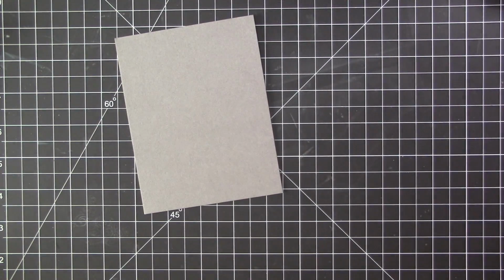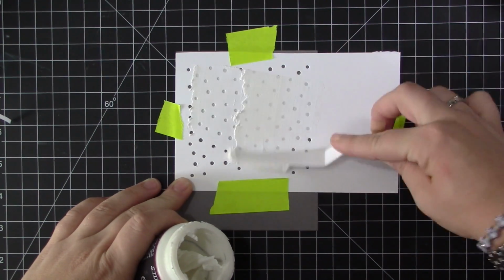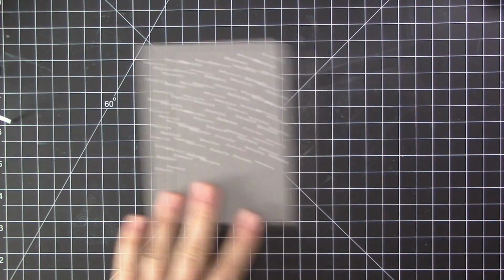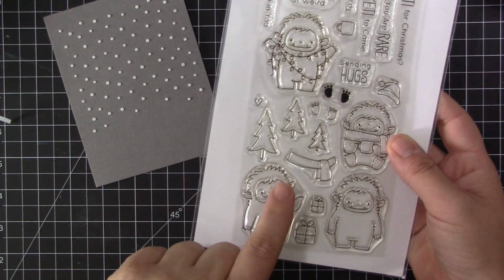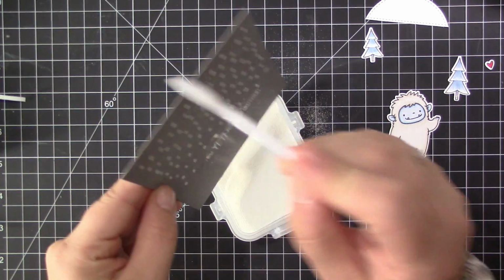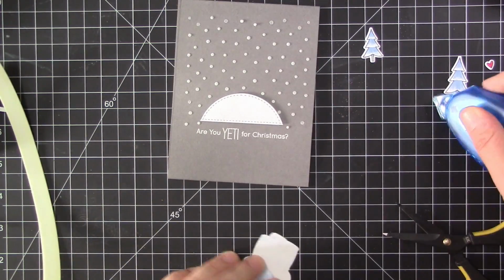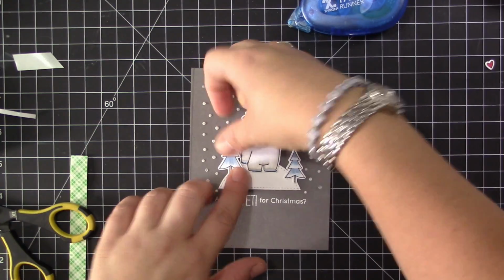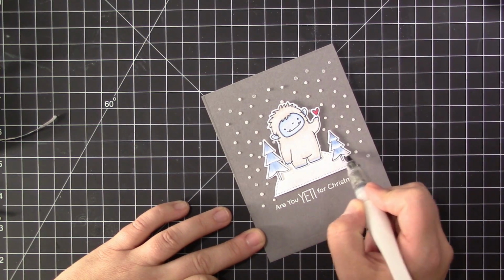MFT October Release Class - Peaceful Snow Scene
Follow along as Stephanie re-creates a project inspired by design team member Francine, using products from the new October 2016 release.